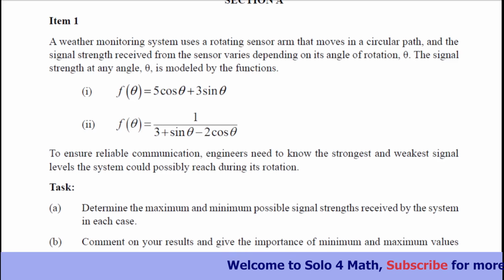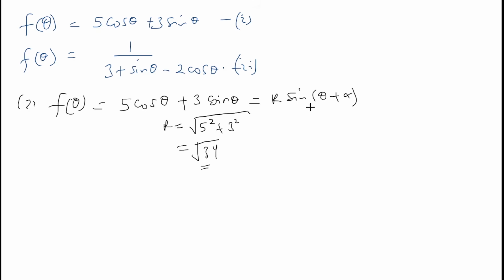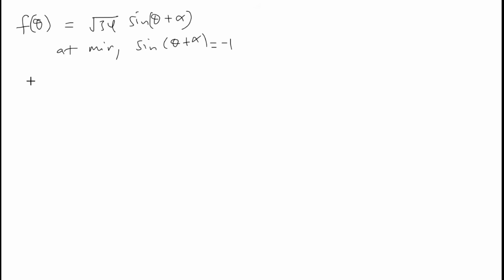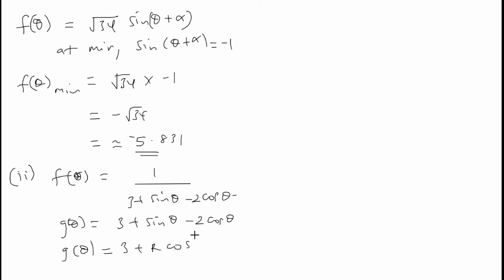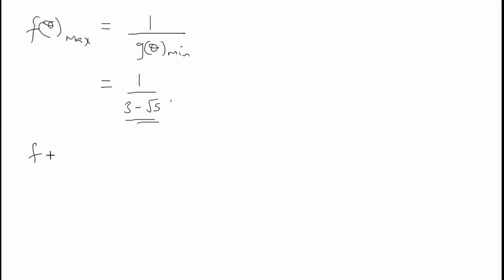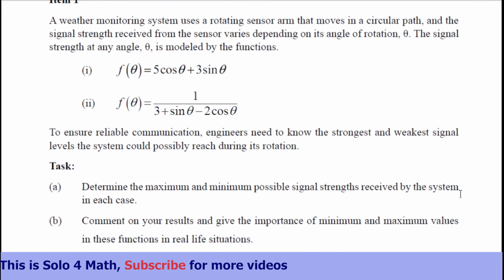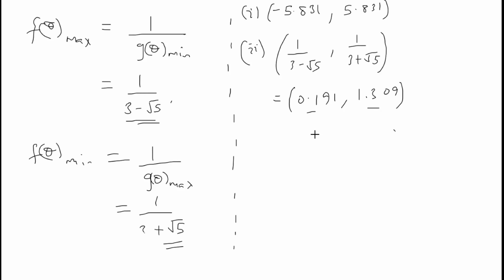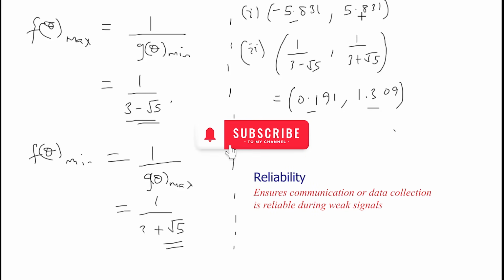S.5 New Curriculum Items with Solution | Step - by - Step Tutorial New Curriculum Items - A' level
This video gives a solution to one of the S.5 End of Term II Items 2025.

Any comments about this content are welcome.